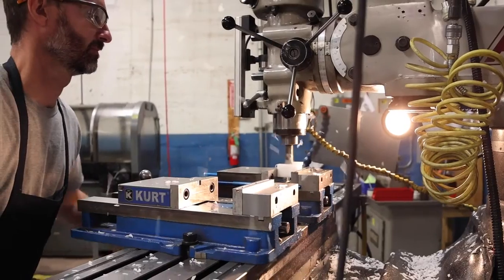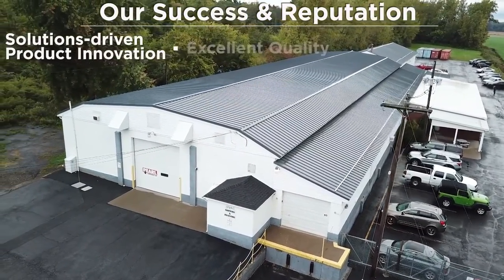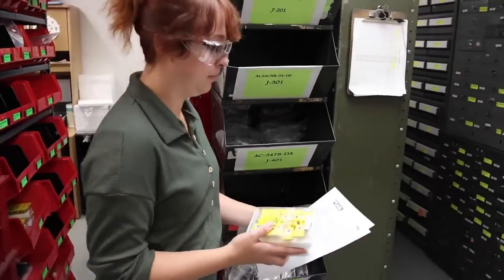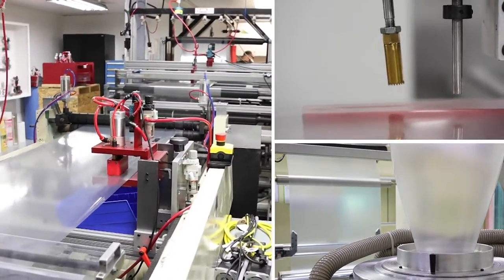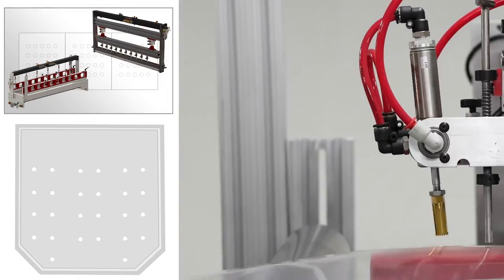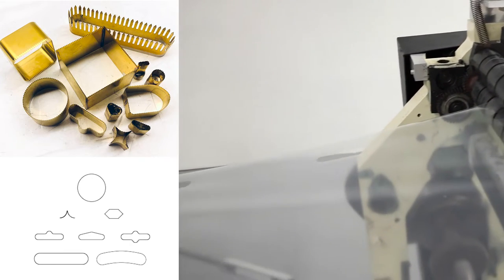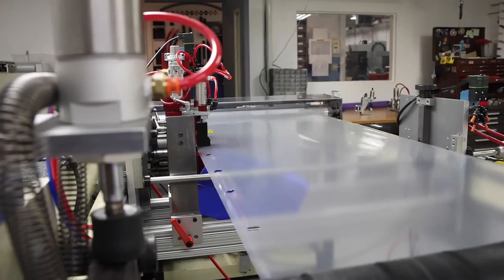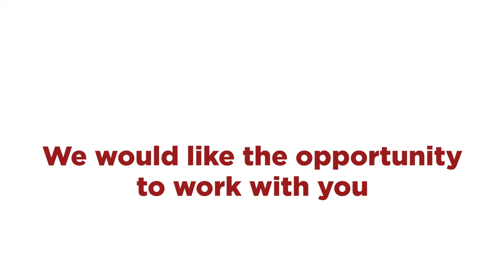Pearl, Your Converting & Blown Film Extrusion Partner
Your customers rely on you for superior products and service.  You rely on Pearl to keep your promise.

Pearl Technologies is focused on bringing you top-of-the-line solutions to increase productivity, lower costs, and improve product quality in your converting and extrusion operations.  Pearl designs and builds superior punches, blades and equipment for making holes, perforating, and slitting film for the flexible packaging industry.  Our Premium and Value punches set the industry standard, out-lasting and out-cutting the competition, day in and day out.  We also build product enhancements for blown film extruders, offering both retrofits and fully custom-designed installs.